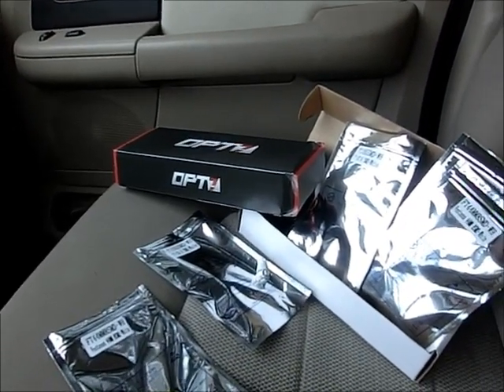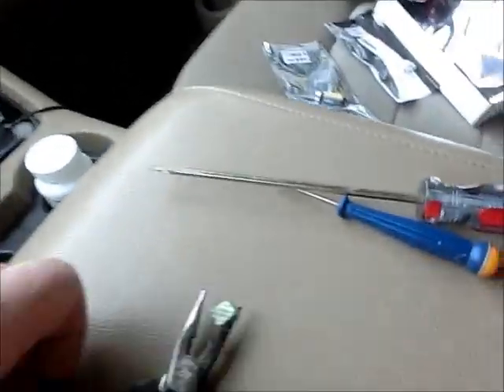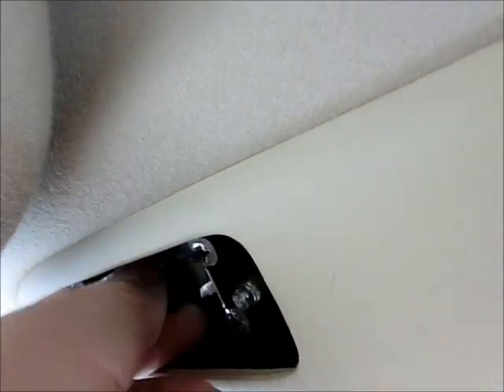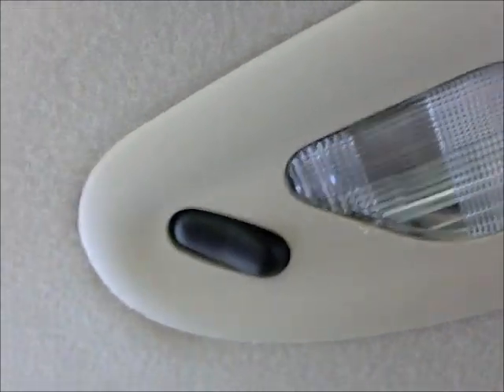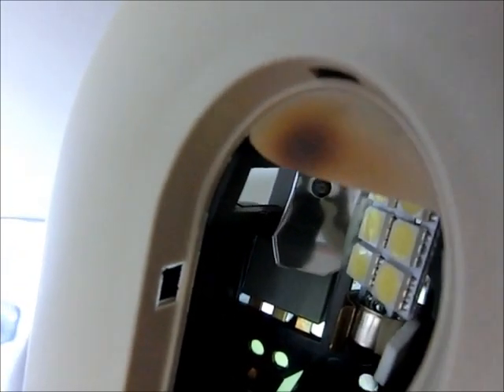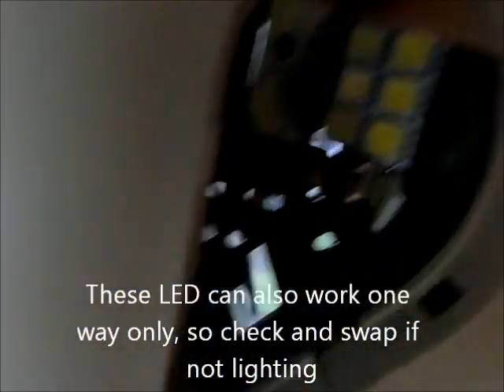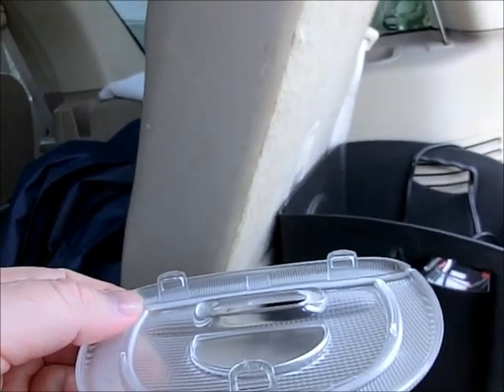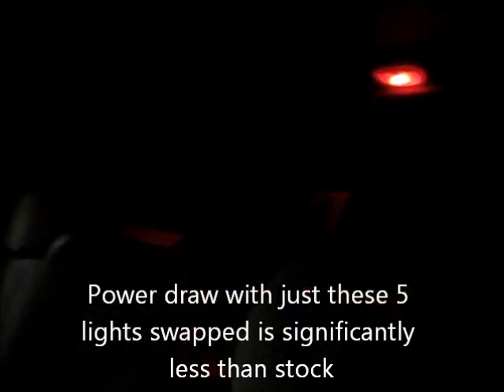2006 Ford Expedition Interior and Map Light Swap LED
Swapping our my interior lights for some LED lights.  How to open the light covers and do the swap.  Nicer and brighter interior than stock.  Cheap upgrade.